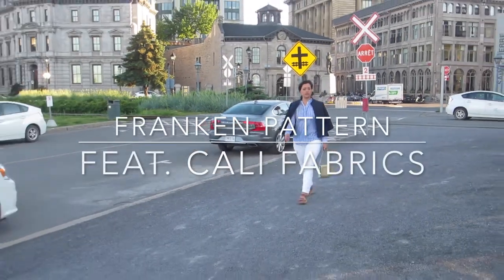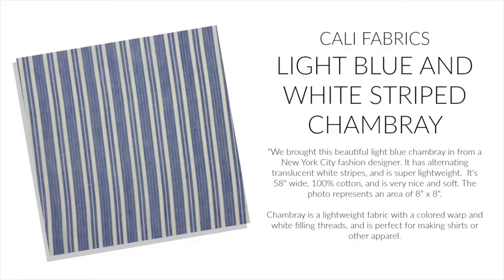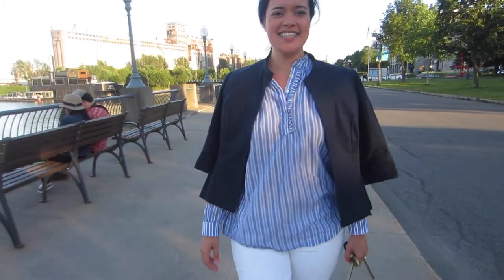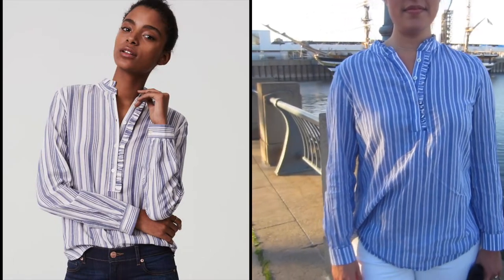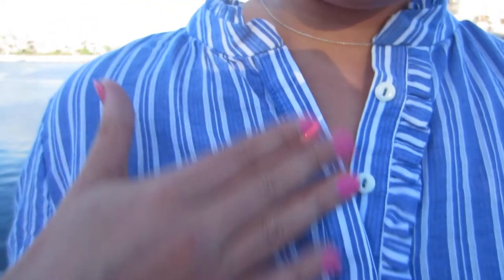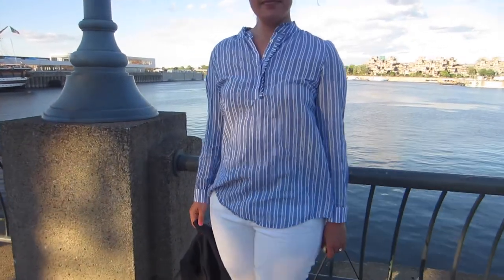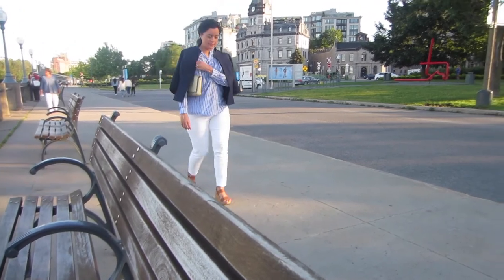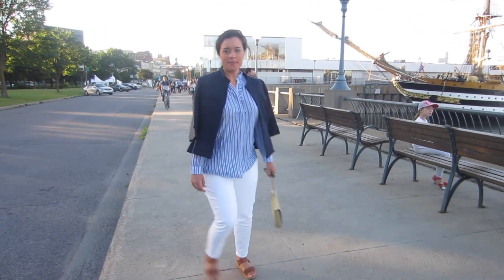Striped Ruffle Henley Shirt inspired by LOFT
I don't know about you guys, but I love the style of Loft's clothes. Slightly more feminine than J. Crew, there's something about them that I'm drawn to. And, as a sewist, every time I fall in love with something I always think, "I can make that." So, I don't buy it and 9 times out of 10, I never make it either. That's mostly because I can never find a similar enough fabric.

Well, thanks to Cali Fabrics, that wasn't the case with this awesome blouse! I now have my own perfectly-fitting, me-made, Loft-inspired top!

Learn all about the inspiration shirt, the fabric I found to knock it off, and the patterns (yes, plural) that I used to make it in my latest video!